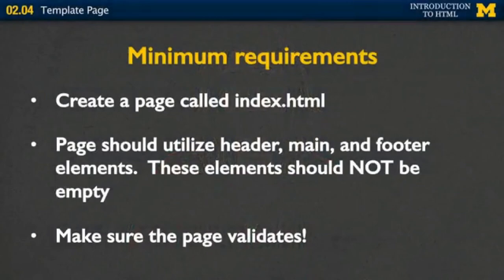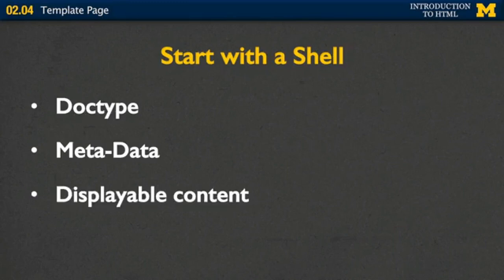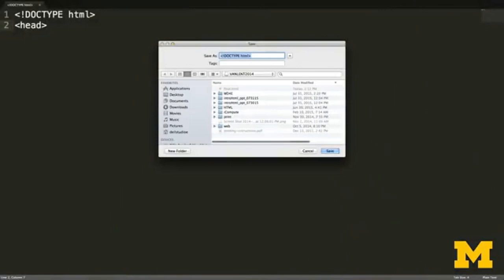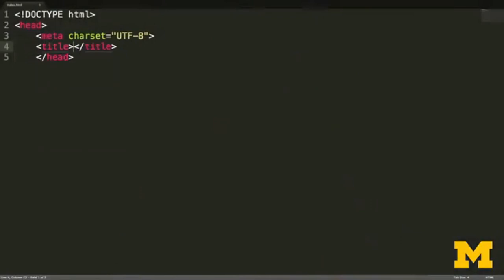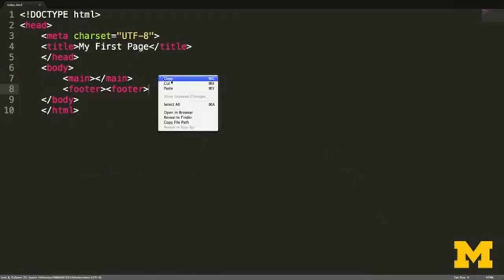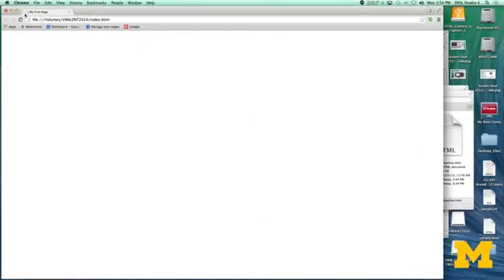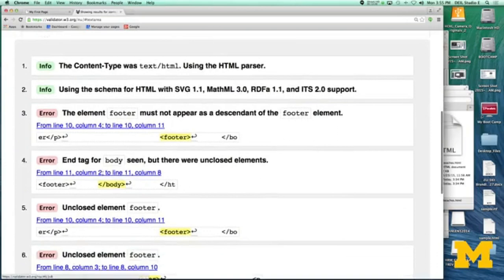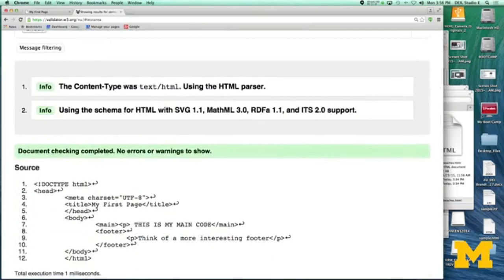Template Page HTML Tutorial | Lesson 8 | CODEBERRY